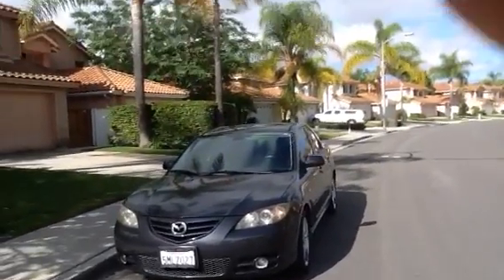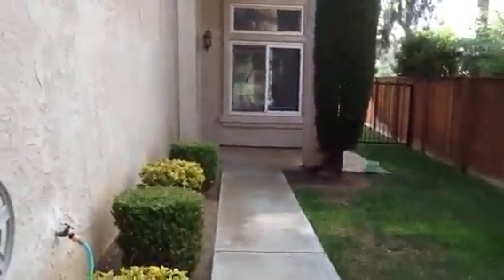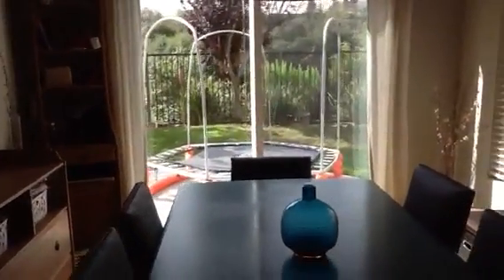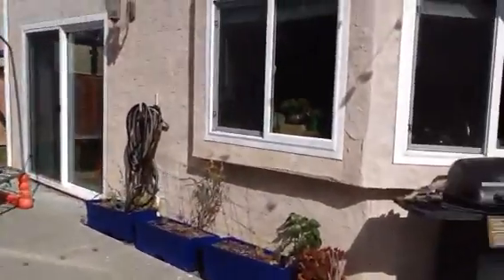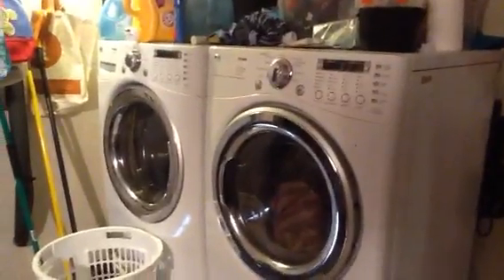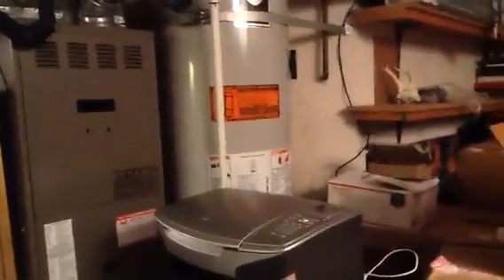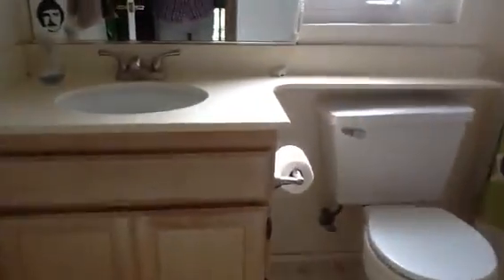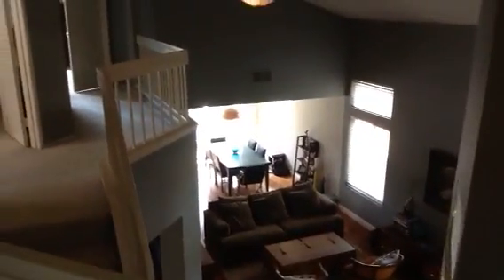1521 green oak